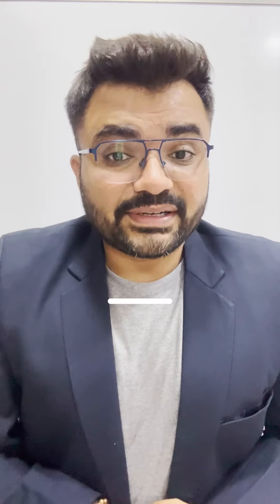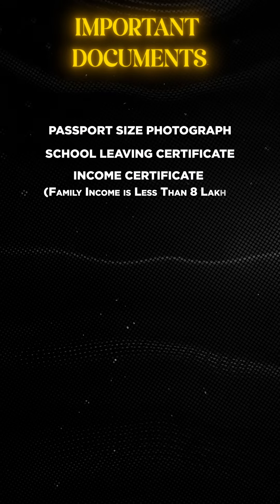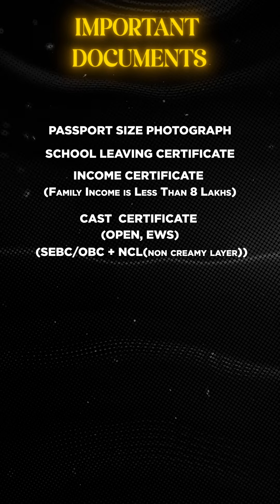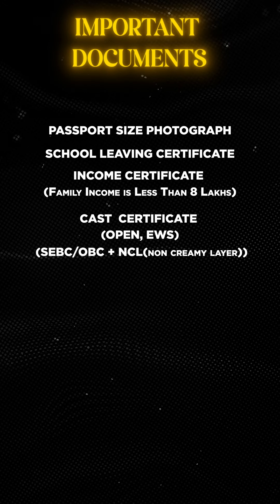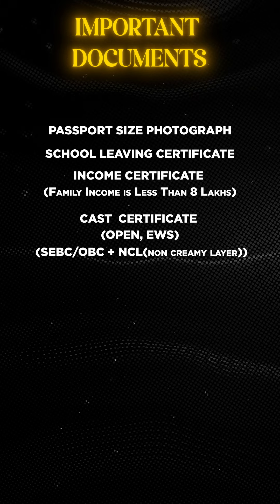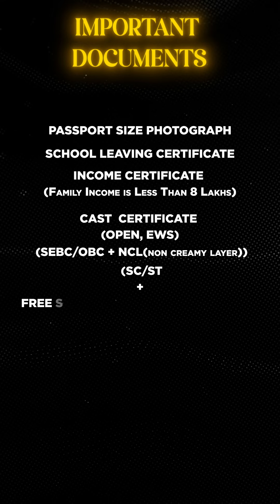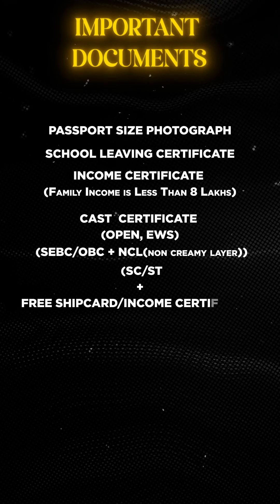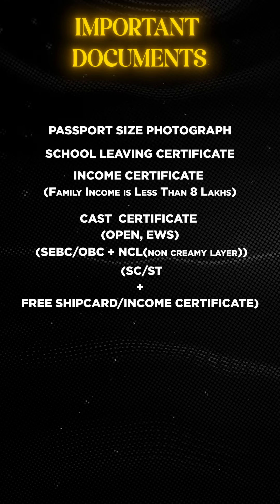Engineering Admission Important Documents